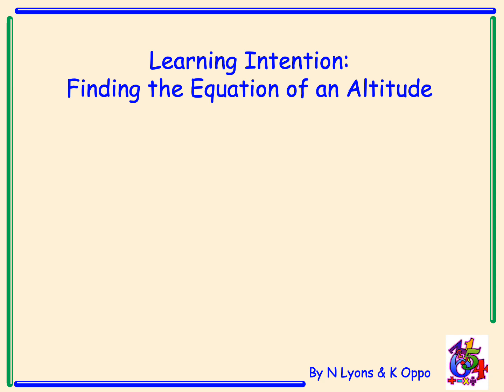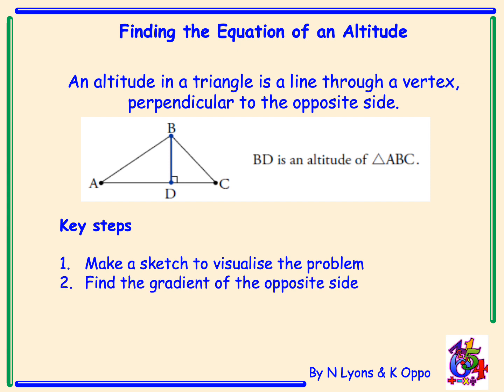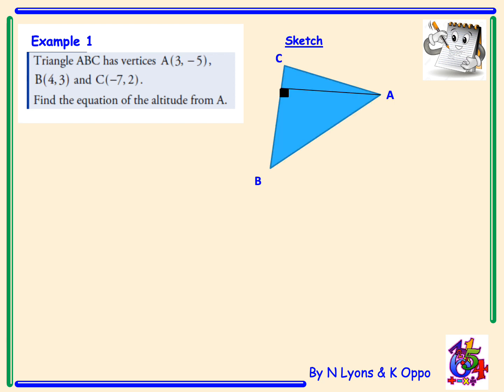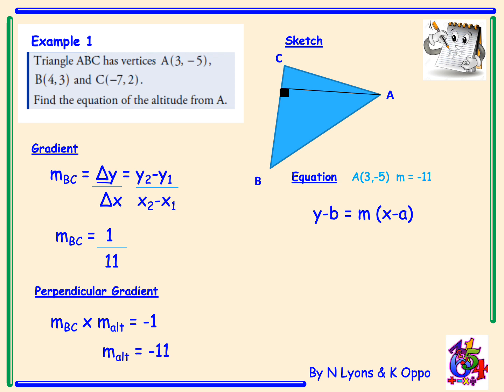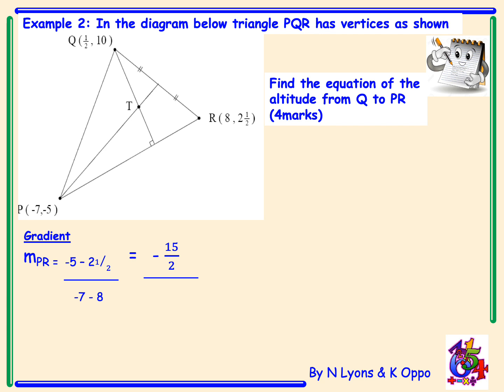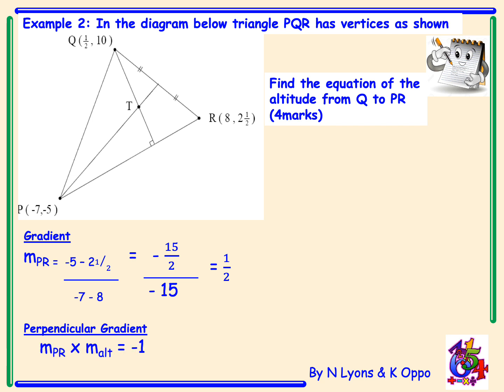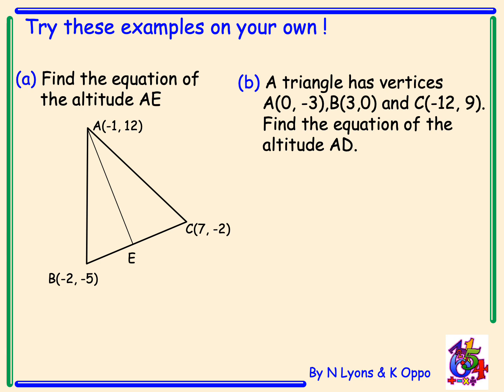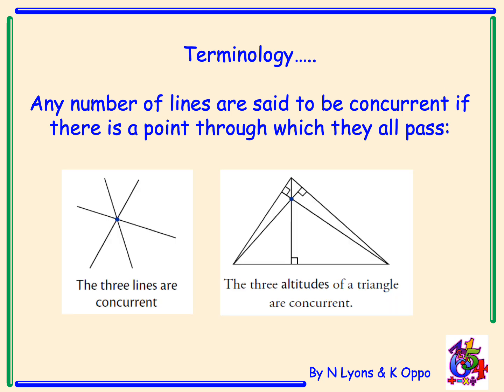Higher Mathematics Straight Line Video 5 - Altitude